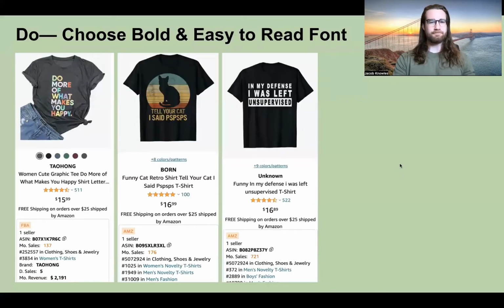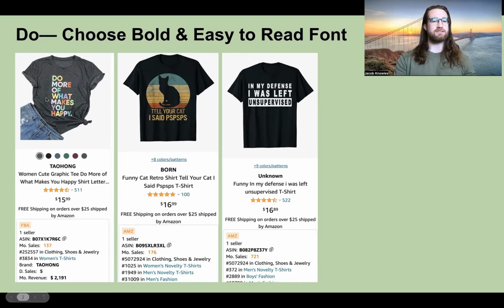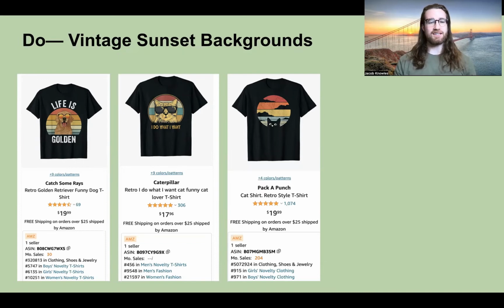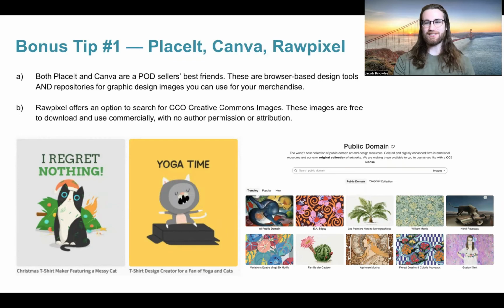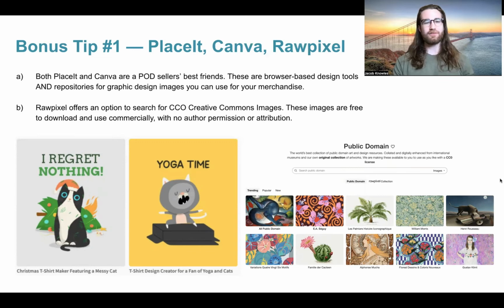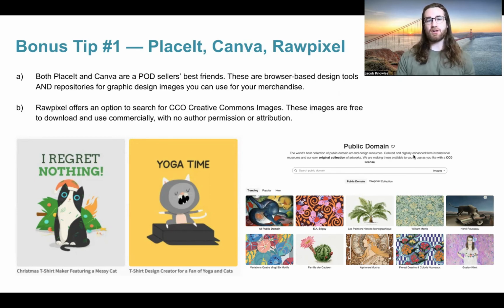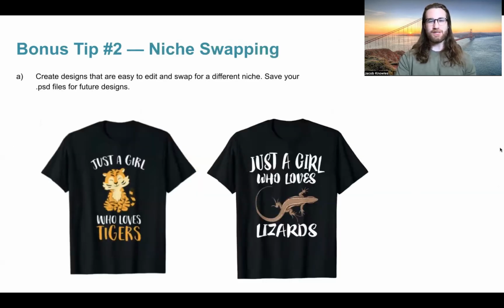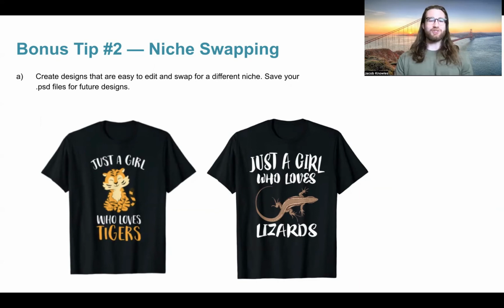Merch by Amazon & Etsy 2022 - Print on Demand Design Tips & Fundamentals — Part 1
In this video, we'll go over the basics and best practices for designing and selling on Merch by Amazon, Etsy, and any print on demand platform.

We'll cover the following:
-What the best types of fonts are for print on demand
-How to create designs faster and scale your e-commerce business
-Bonus tips to help you create high quality designs with ease

Welcome! My name is Jacob Knowles. I've generated over $500,000 in revenue through e-commerce and print on demand since 2017. On my 27th birthday, I left my corporate job to pursue e-commerce full time. Now, I'm on a mission to teach others everything I've learned thus far and document my ongoing journey. If you're interested in building more income streams in your life so that you can reclaim your time and location freedom — this is the community for you.

We're one of the fastest growing online communities of people interested in creating financial freedom and designing their optimal life. I'm here to offer whatever wisdom I can from my 6+ years selling on platforms like Shopify, ShineOn, Etsy, Redbubble, eBay, and Amazon.

P.S.- I will never try and sell you anything. No courses. No outrageous promises. Just free value and wisdom to help you create a life you love. Much appreciated 🙏
In a few weeks, we will be releasing our first POD bundle giveaway PACKED with value, completely free for the first 1000 subscribers. This package will have design assets that improve the quality and speed of your design work—ultimately helping you create financial freedom and your optimal life faster!